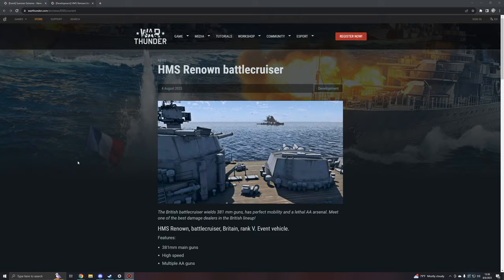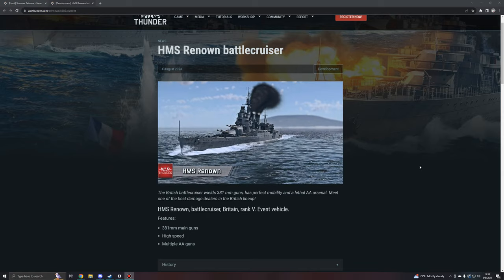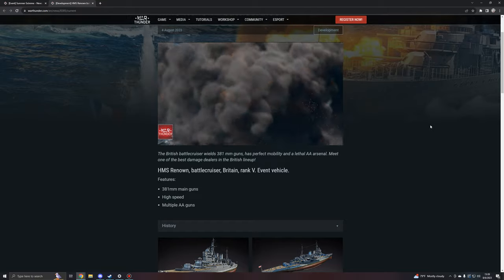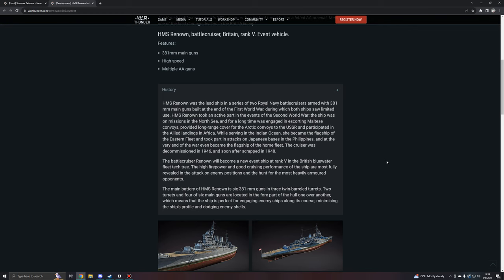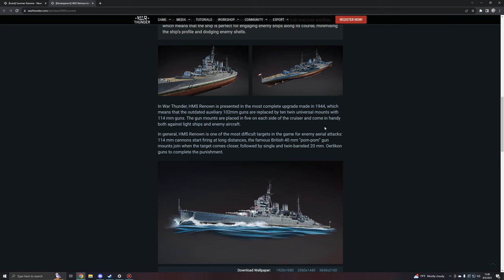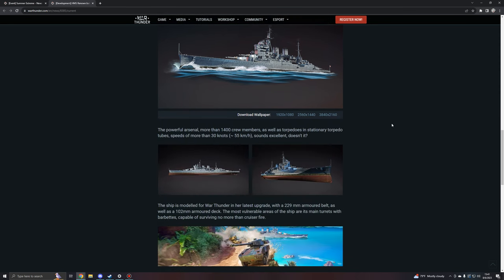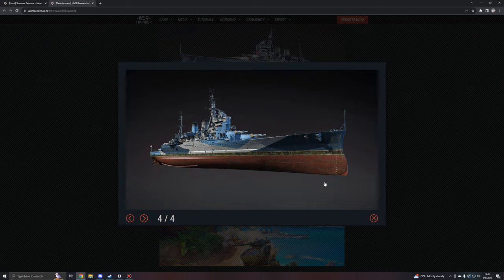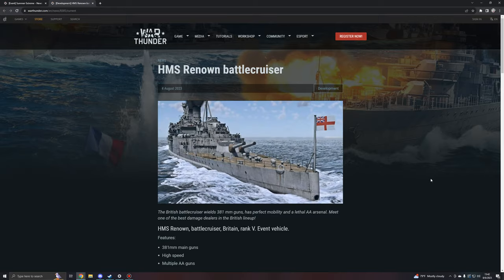War Thunder - Upcoming Content - HMS Renown Battlecruiser [Event Unit]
Last of the four Summer event units. The best variant of the Renown, locked behind an event. Sorry if I don't sound all that enthusiastic, I am not really in the mood to think about another War Thunder event that makes zero changes despite the criticism.